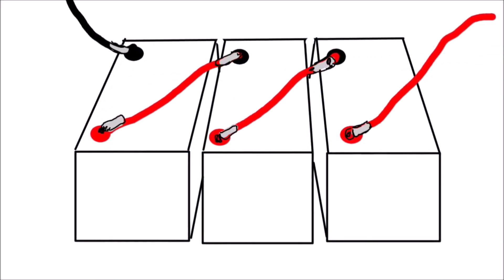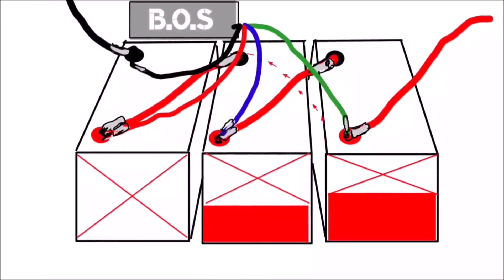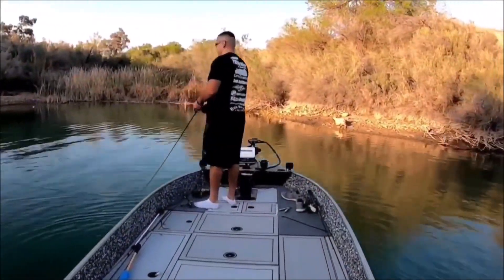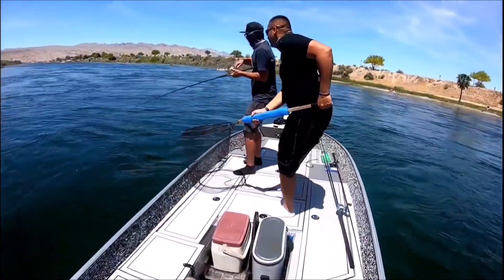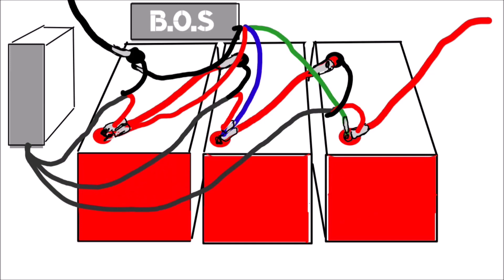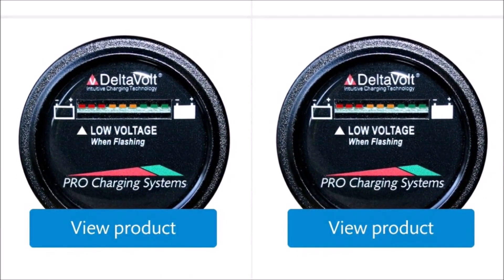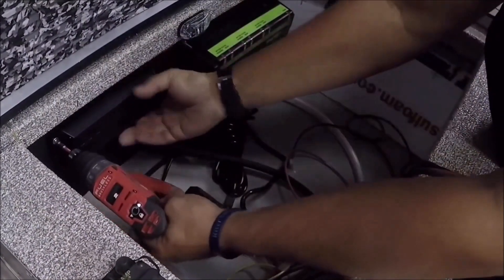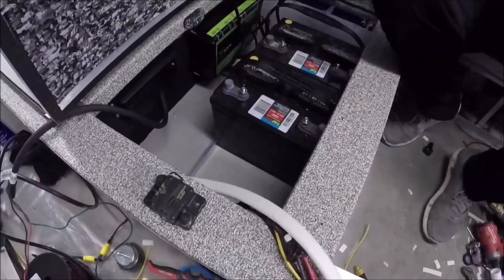Make Batteries Great Again! Dual Pro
Experience greater run times and extended State of Health with Dual Pro's Battery Optimization System (B.O.S.)